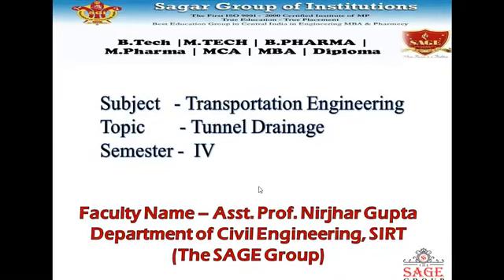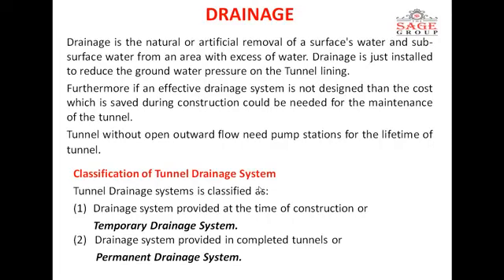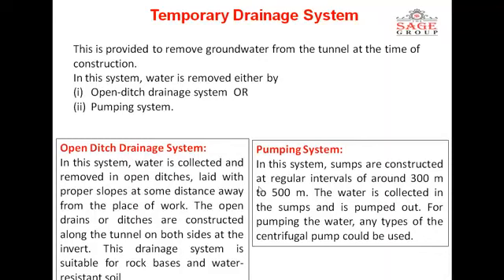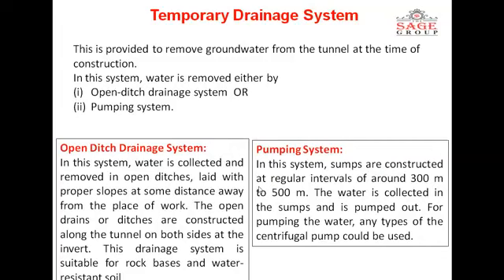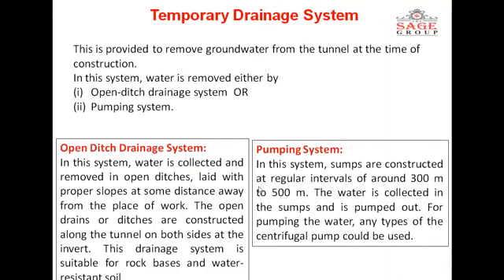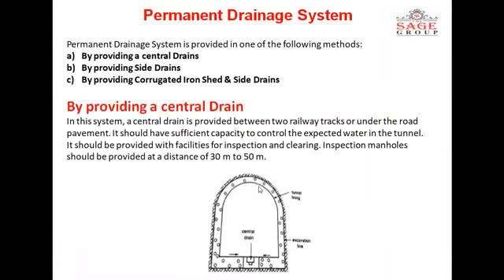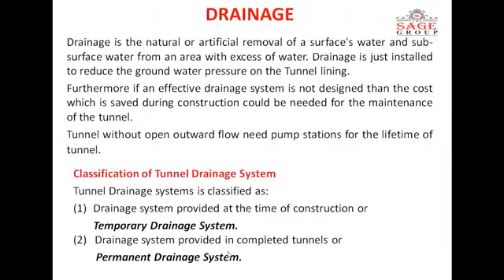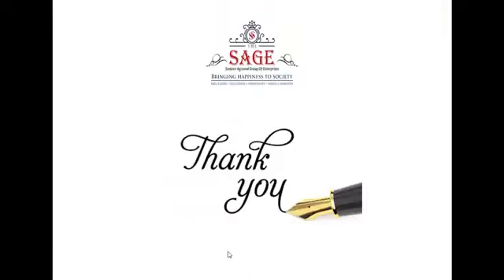Tunnel Drainage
SUBJECT : TRANSPORTATION ENGINEERING
TOPIC : TUNNEL DRAINAGE
FACULTY NAME : Asst. Prof. NIRJHAR GUPTA
Department of Civil Engineering,  SIRT-BHOPAL
(THE SAGE GROUP)